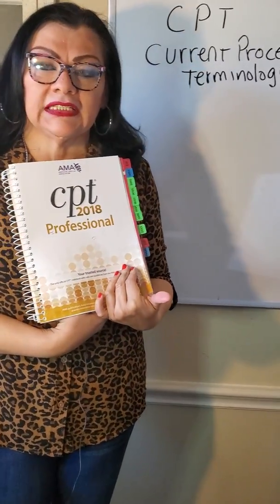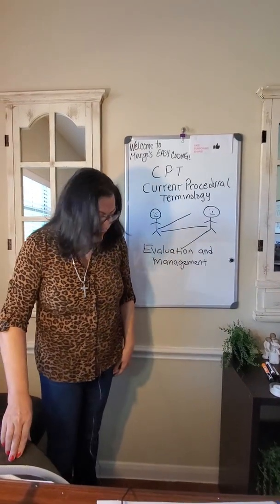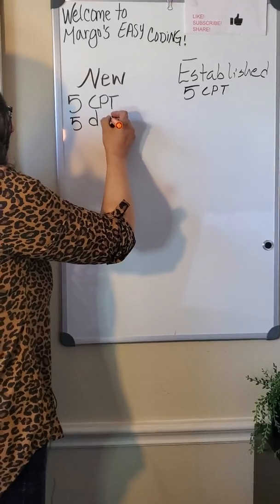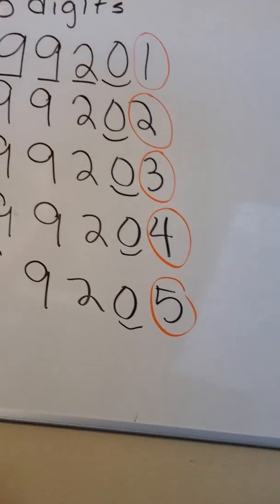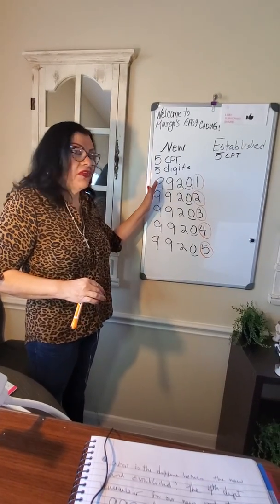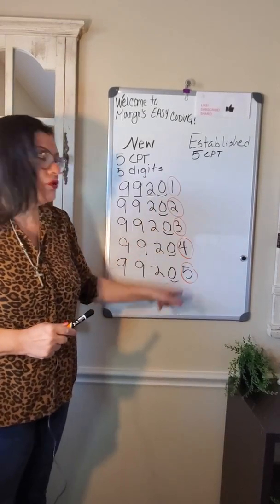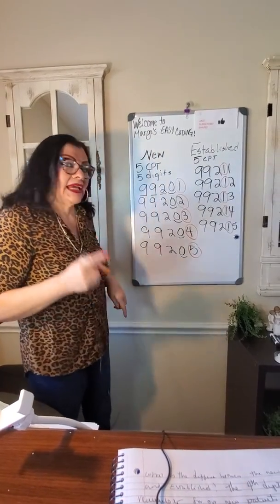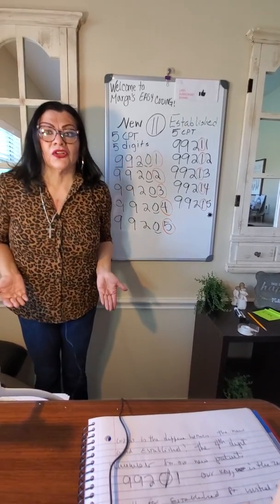VIDEO # 1 HOW TO CODE FOR AN OFFICE VISIT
THIS IS THE FIRST VIDEO.  YOU WILL LEARN HOW TO CODE FOR AN OFFICE VISIT.  THIS VIDEO IS FOR BEGINNERS.